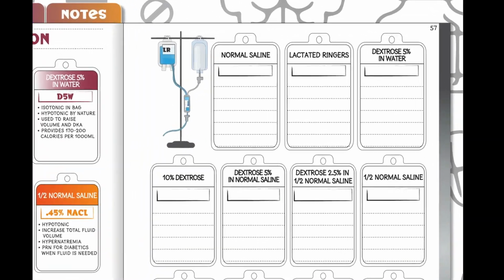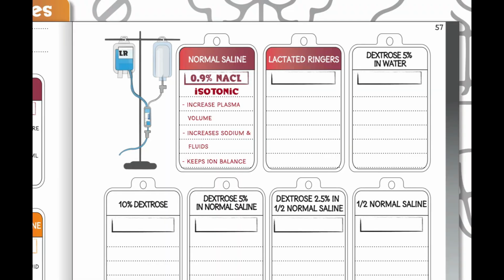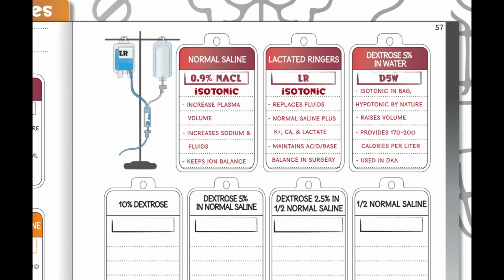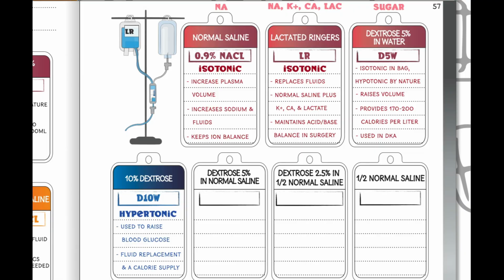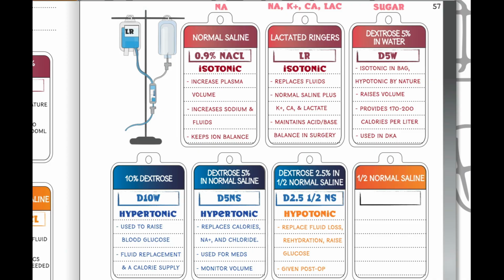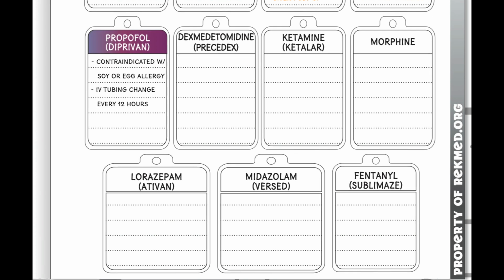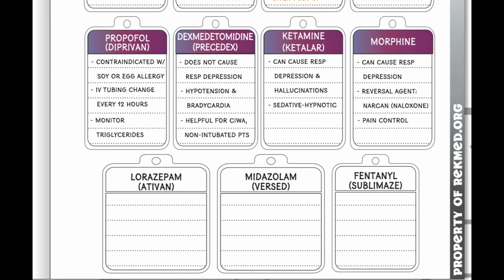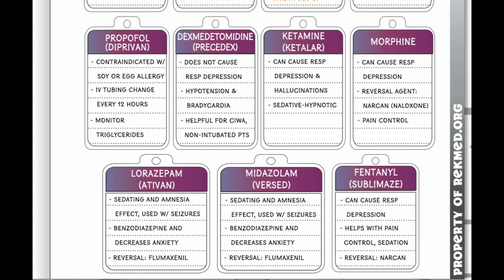Understanding IV Fluids and IV Sedation, made Easy with RekMed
Want to learn more? Come join us in our RekPlay series!  Where you can get these printable PDFs to fill it out yourself, and learn with our Activity Book series.

Here are the Timestamps:
[00:39] 0.9% Normal Saline (NaCL)
[04:13] Lactated Ringers (LR)
[05:15] Dextrose 5% in Water (D5W)
[08:59] Dextrose 10% in Water (D10W)
[11:02] Dextrose 5% in Normal Saline (D5NS)
[12:05] Dextrose 2.5% in 1/2 Normal Saline (D2.5 1/2NS)
[14:35] 0.45% Normal Saline (0.45%NS)
[17:58] Propofol
[19:04] Precedex (Dexmedetomidine)
[20:27] Ketamine (Ketalar)
[20:58] Morphine
[22:25] Ativan (Lorazepam)
[23:43] Versed (Midazolam)
[24:09] Fentanyl (Sublimaze)